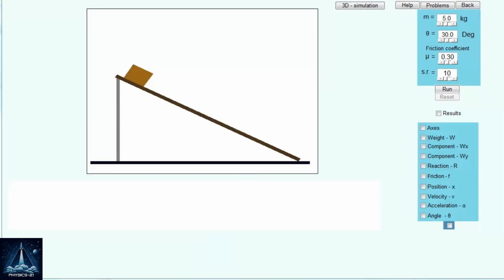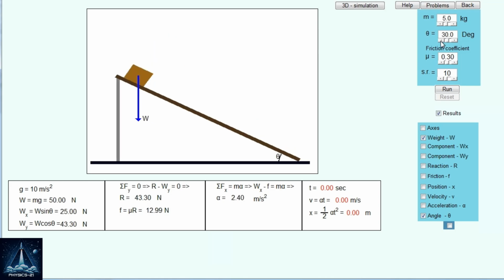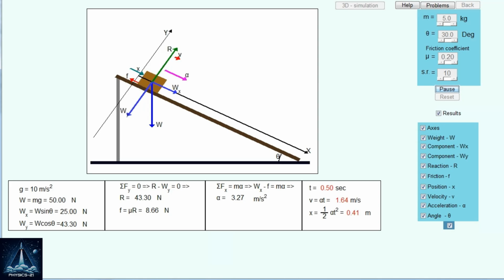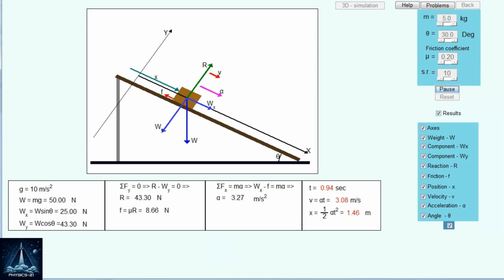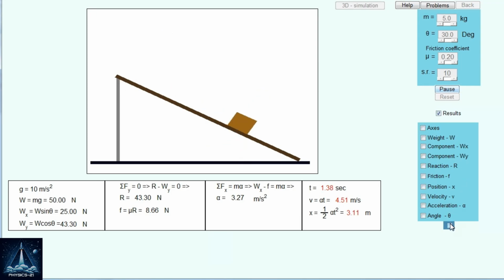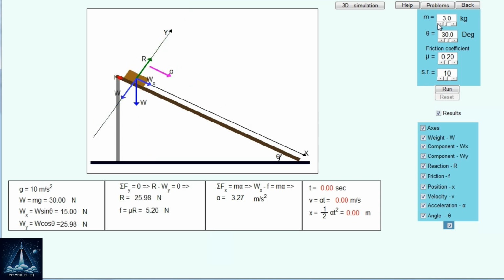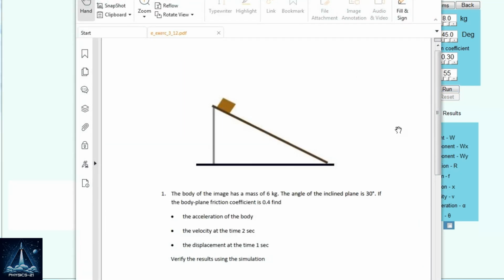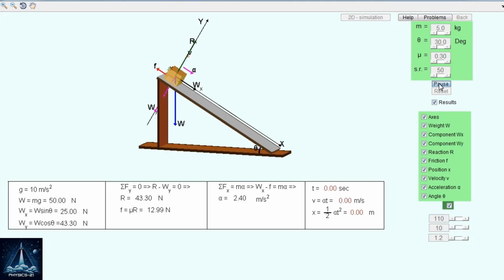Dynamics On One Dimension Guide: Motion Of a Body On an Inclined Plane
Welcome back to Physics-21, where we simplify advanced physics concepts through immersive and interactive learning! 🏔️

In this tutorial, we explore the Motion of a Body on an Inclined Plane, a key topic in dynamics on one dimension. Designed for upper-level students, this video dives into the forces at play when an object moves along an incline, such as gravity, normal force, and friction. With the help of Physics-21’s simulations, you’ll be able to visualize and experiment with these forces to fully grasp the dynamics involved.

What You’ll Learn:
The principles governing motion on an inclined plane, including force components and acceleration.
How to break down forces like gravity, normal force, and friction in one-dimensional motion.
A detailed tutorial on using Physics-21 simulations to model motion on an inclined plane and experiment with different variables.
Physics-21 is here to make upper-level physics more accessible. Our tutorials, paired with hands-on simulations, help you connect theory with practice, ensuring a complete understanding of the forces at play in motion on an inclined plane.

Explore More:
📚 Upper Level Physics: Discover more advanced topics in our Upper Level physics category to deepen your understanding.
🔍 Dynamics On One Dimension: Explore additional tutorials and simulations that focus on dynamics and one-dimensional motion.

Why Physics-21?
Hands-On Learning: Explore complex physics topics through our interactive simulations that put theory into practice.
Expert-Led Content: Our tutorials are crafted by experienced educators to make learning effective and engaging.
Flexible Study Options: Learn at your own pace, whenever it’s convenient for you.

With Physics-21, mastering physics has never been more engaging!